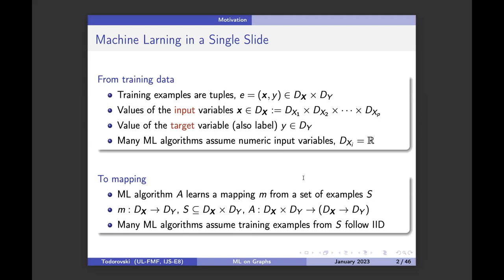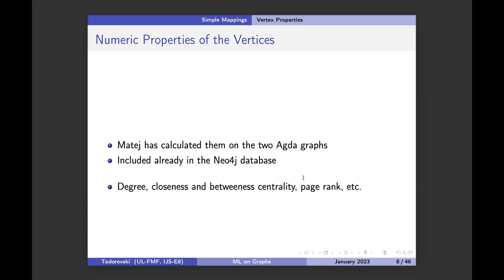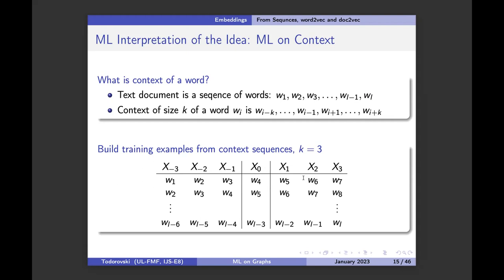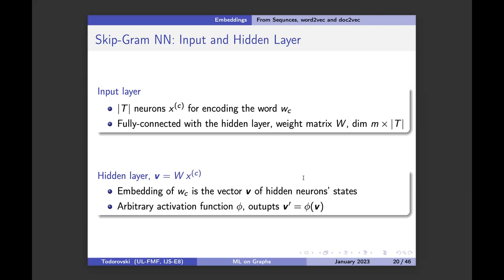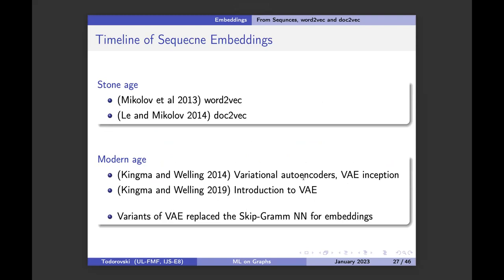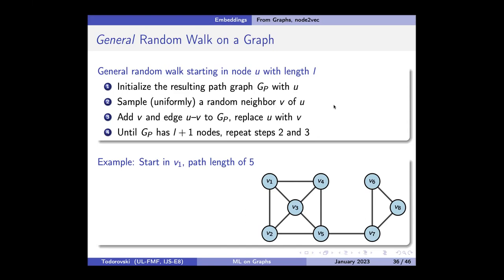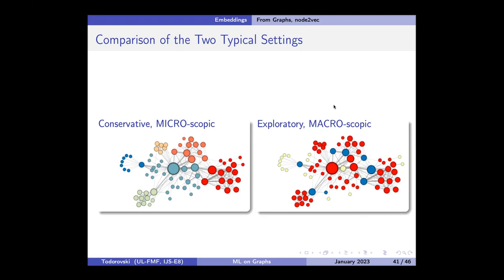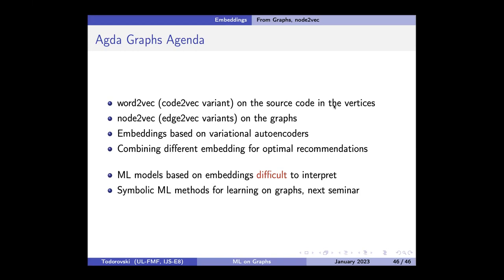Ljupčo Todorovski: Machine learning on graphs